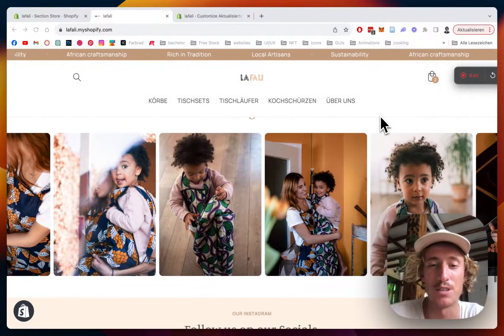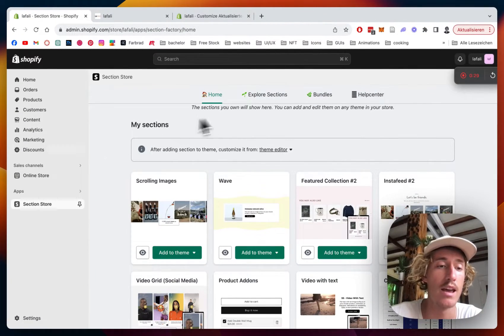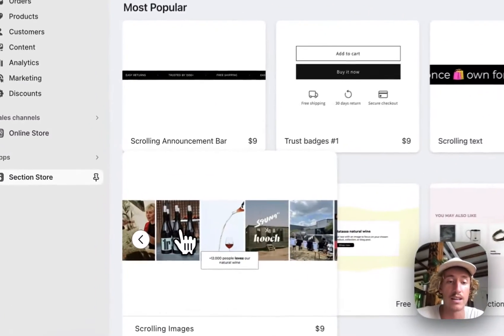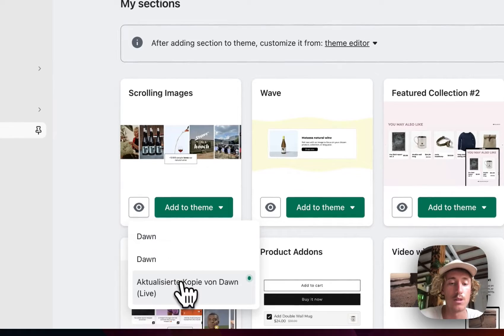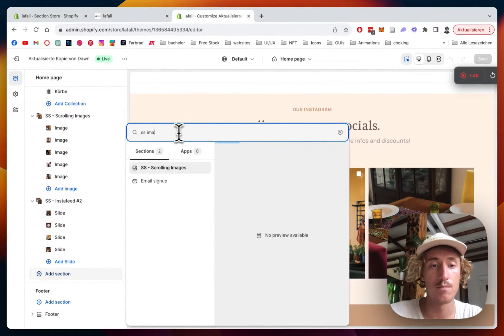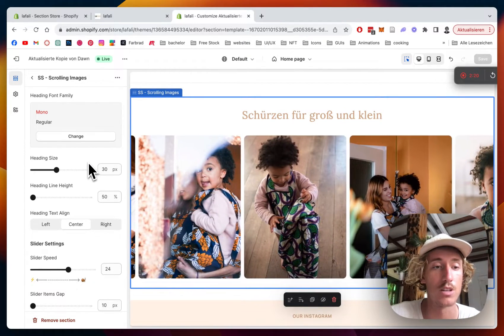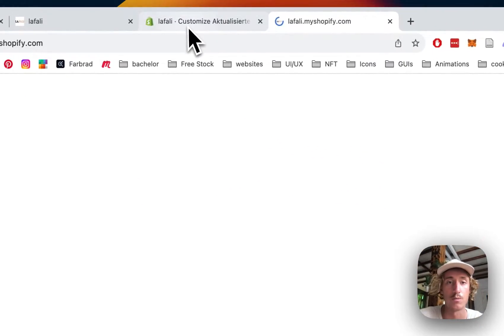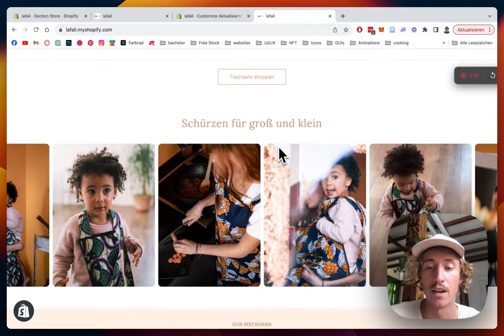Add Scrolling Images to Shopify in 2025 | No Code Tutorial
Add this fully customizable Scrolling Images Section to your Shopify Store.